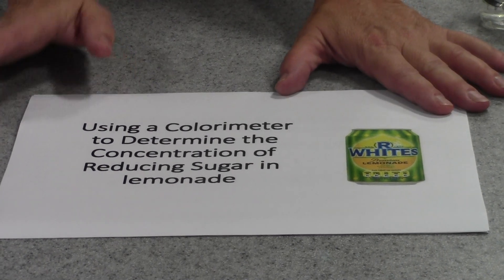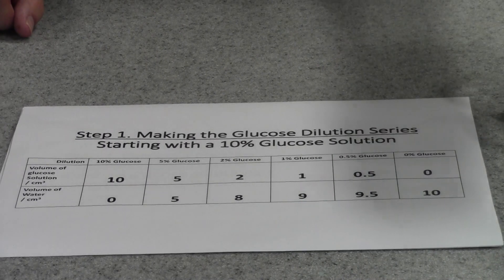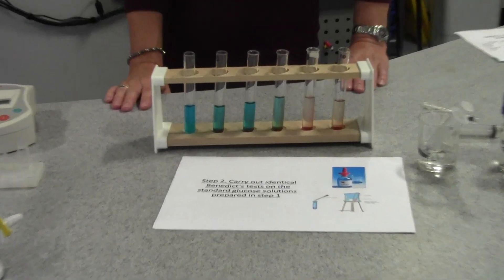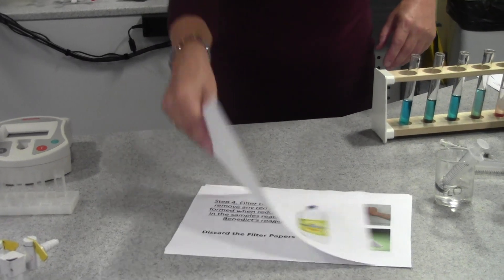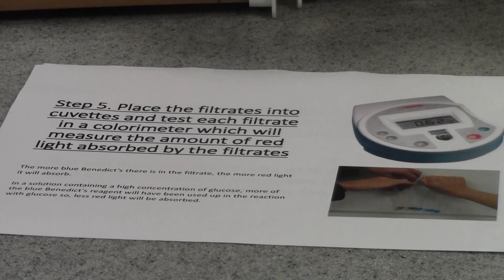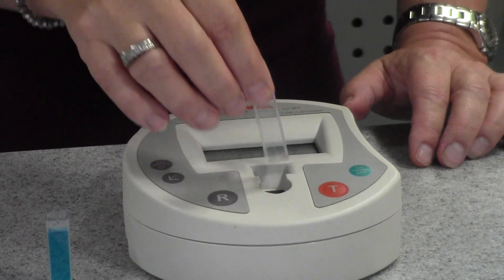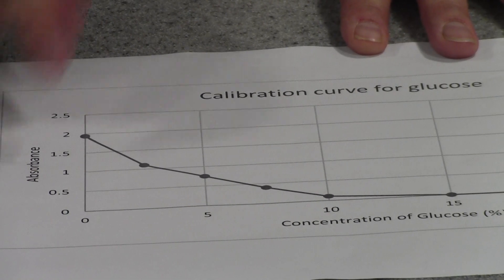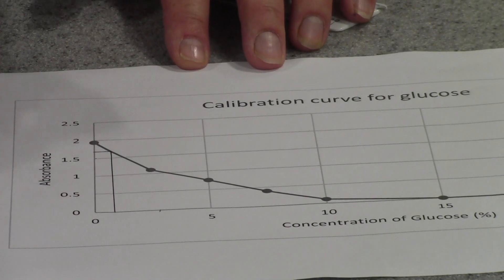Concentration of Glucose in Fake Urine. Colorimetric Techniques (A level but not AS)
AQA A level Biology Required Practical can be carried out to identify concentration of glucose in fake urine or any other liquid. Fake urine can be produced using cold tea with added glucose in the urine from a patient with diabetes.